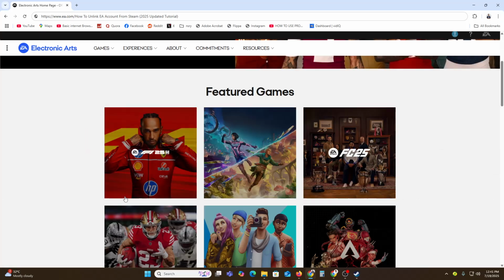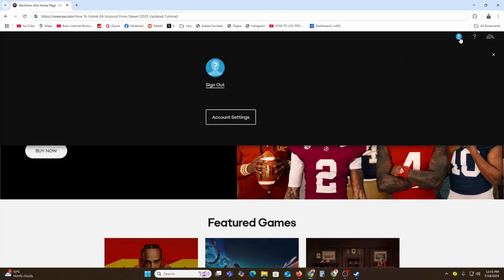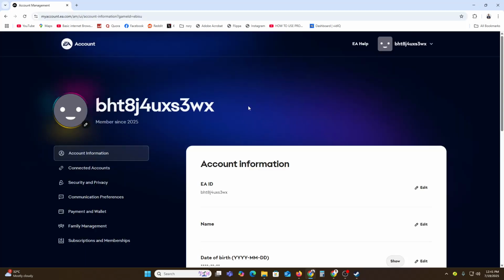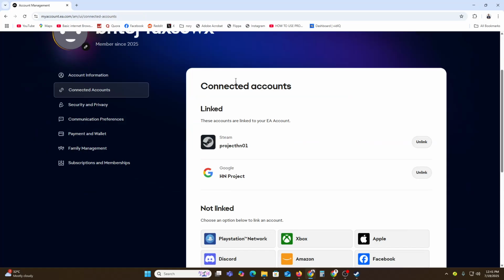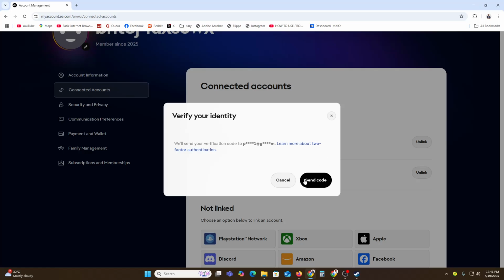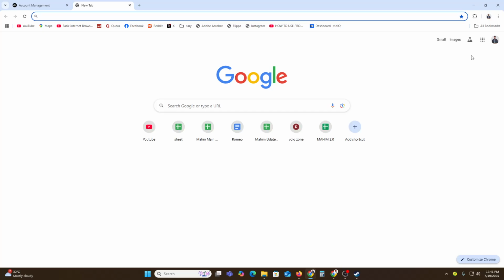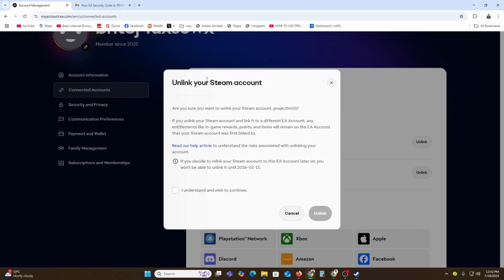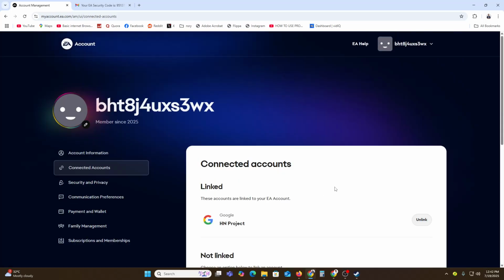How To Unlink EA Account From Steam 2025 (Updated Tutorial)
How To Unlink EA Account From Steam
In this video, learn how to unlink your EA account from Steam safely and easily. We guide you step-by-step through the process, covering related topics like EA account management, Steam game library, and account unlinking tips.